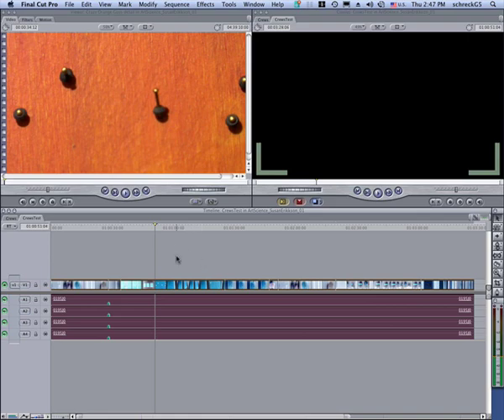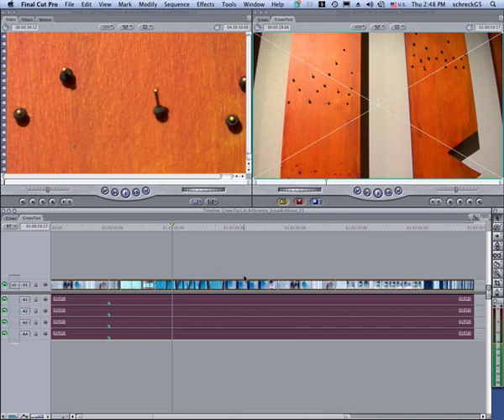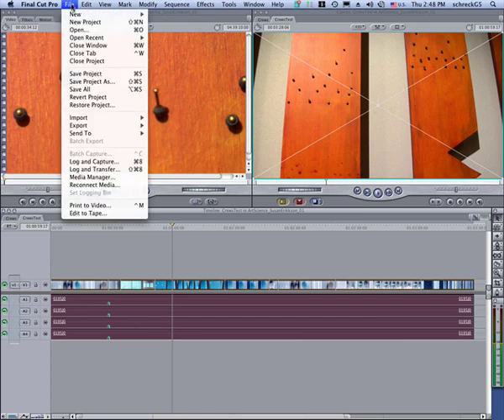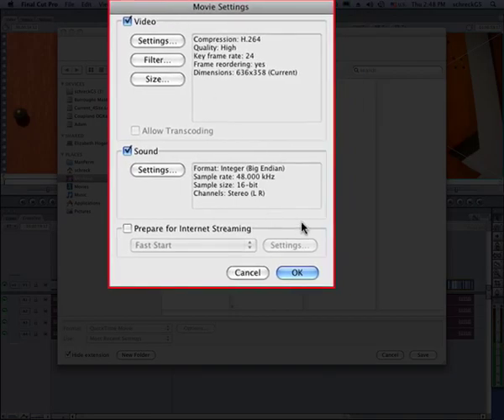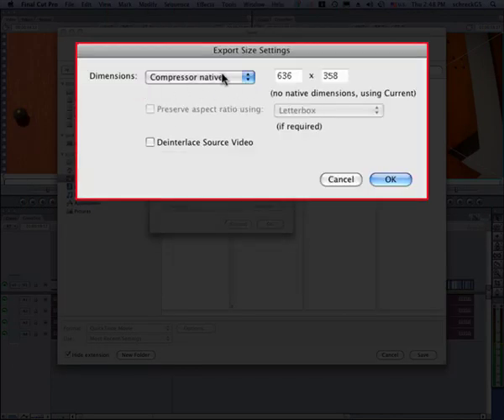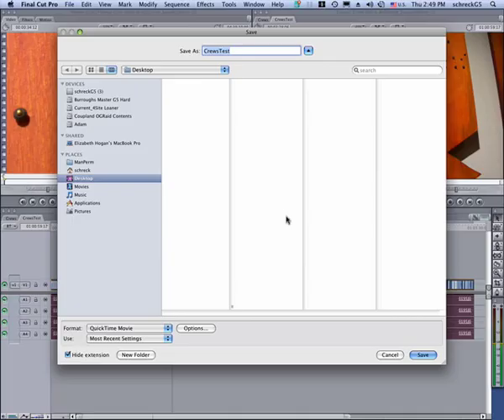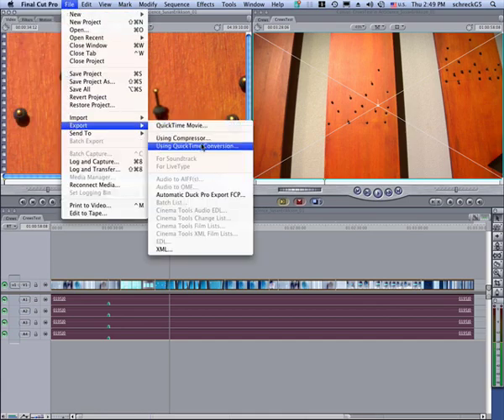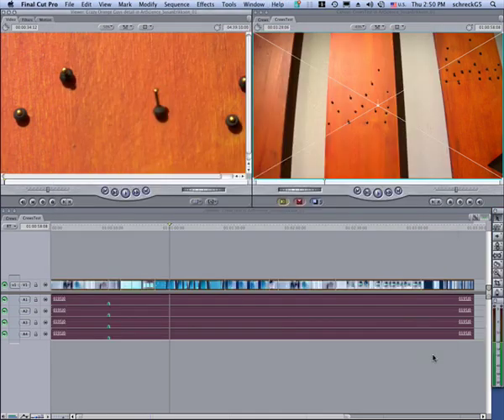FCP Export h264 from DVC Pro HD 720p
FCP, Quicktime Pro Tutorial: output h264 quicktime movie from DVC Pro hd 720p.